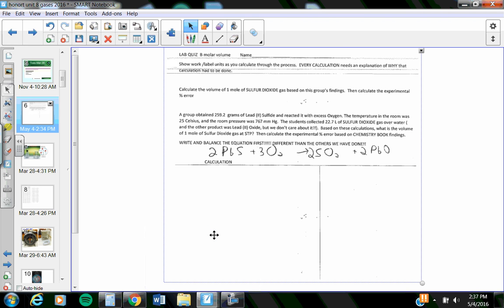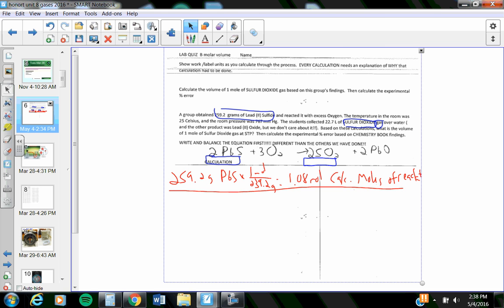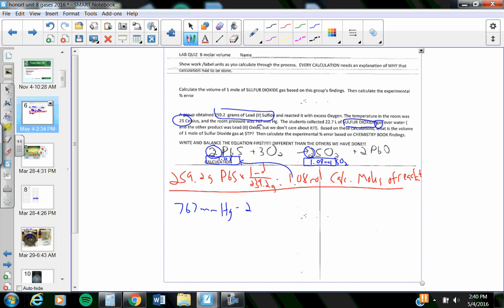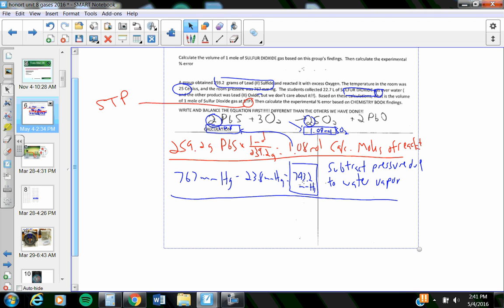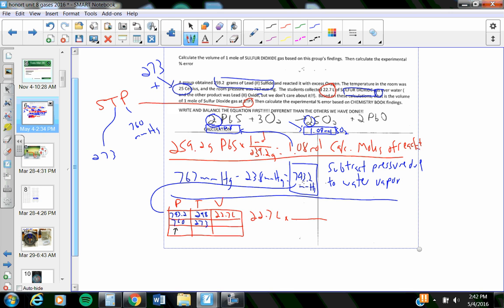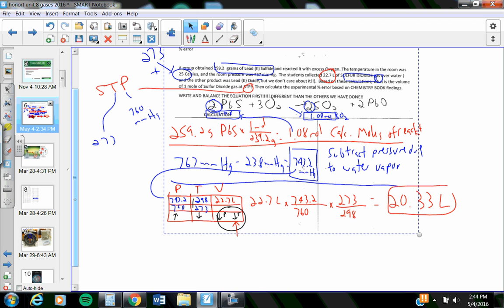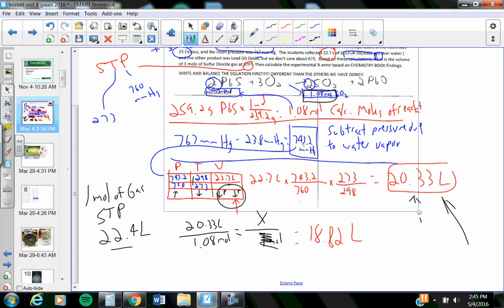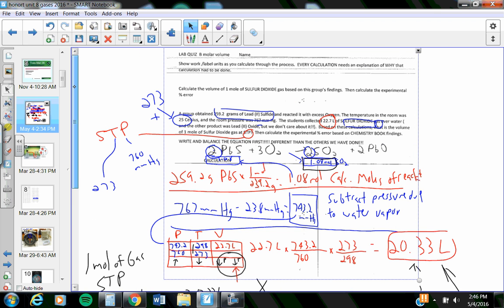molar volume of gas lab quiz